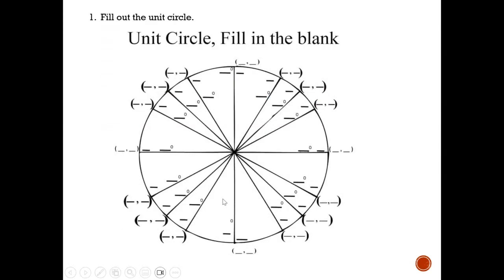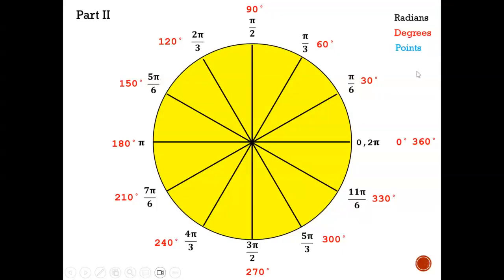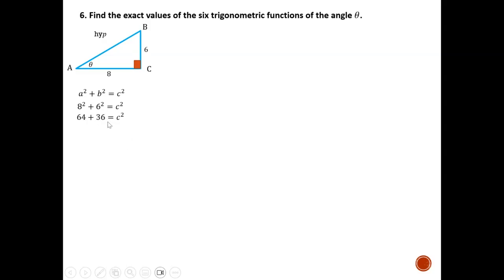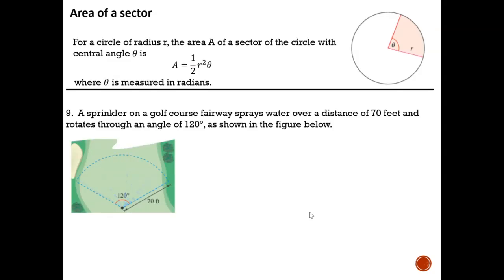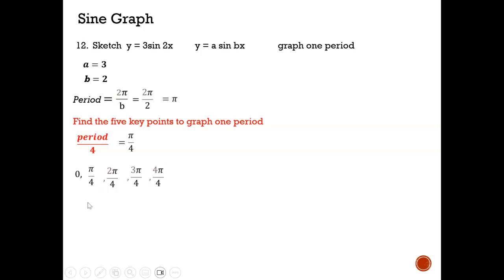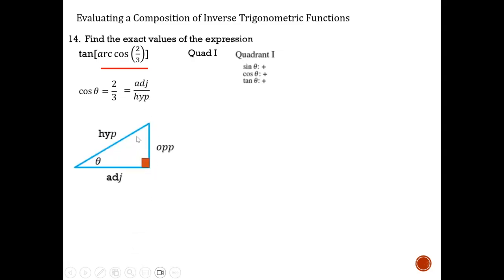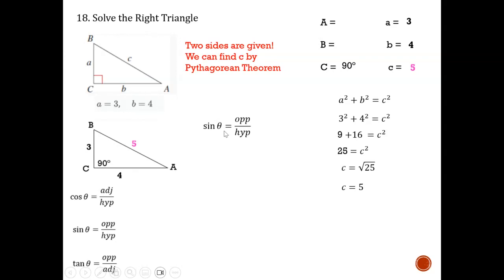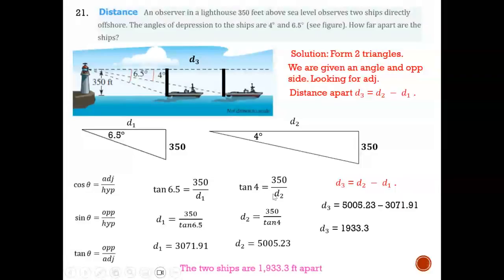Fall 2025 Happy Math Hour Math 2412 Exam Review 1